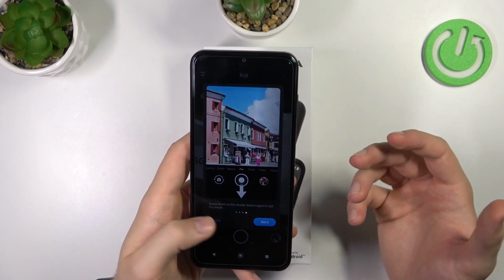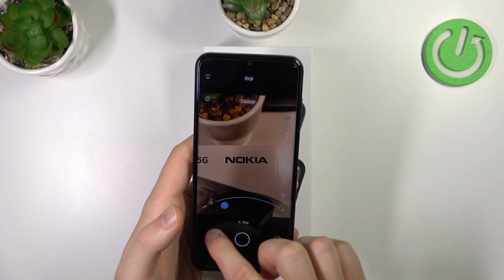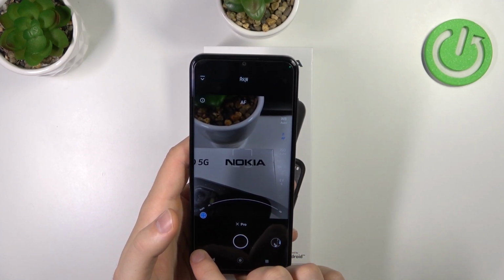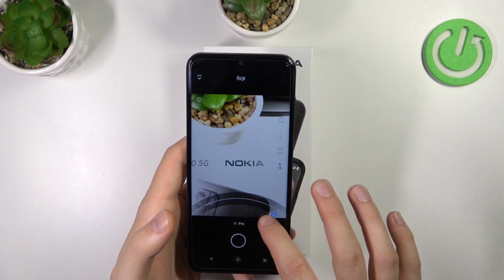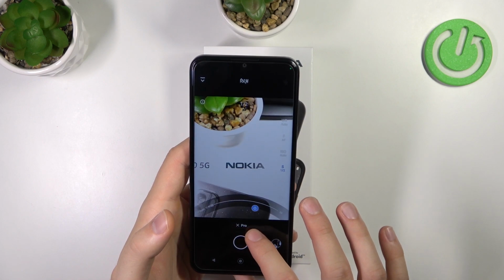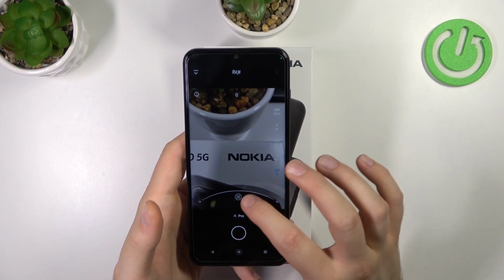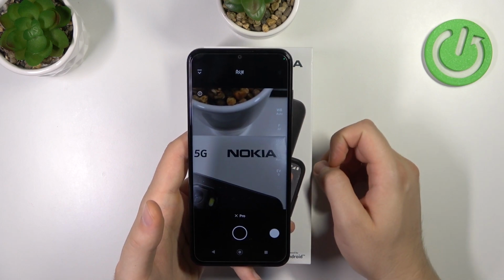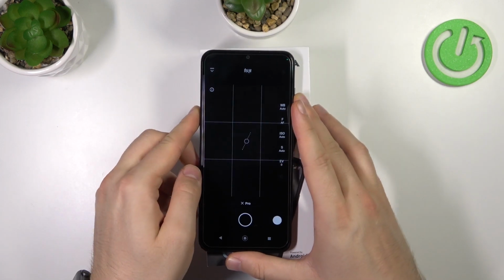How to Activate Camera Pro Mode on NOKIA G60 - Pro Mode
Find out more info about NOKIA G60 5G:
If you want to learn how to take perfect photos with the camera in the NOKIA G60, then check out this tutorial. Our expert will show you how to enter Camera Pro Mode and then how to use each of the functions available only in this advanced mode. We will show you how to turn auto focus on or off, how to manage white balance, how to adjust ISO, how to change shutter speed, turn the flash on or off, and much more. Go to our YouTube channel if you want to know more about NOKIA G60.

How to activate the camera mode on NOKIA G60? How to switch on the camera mode on NOKIA G60? How to use camera pro mode on NOKIA G60? How to switch to pro mode on the NOKIA G60 camera?